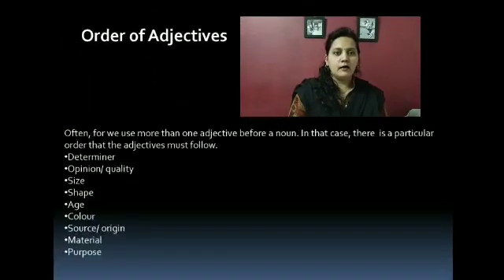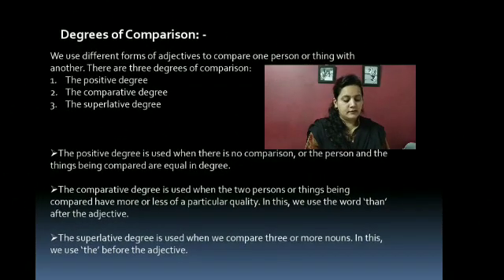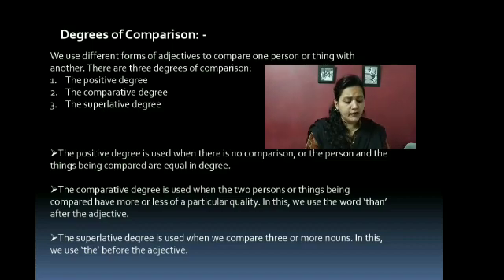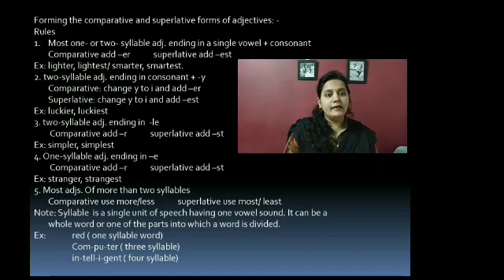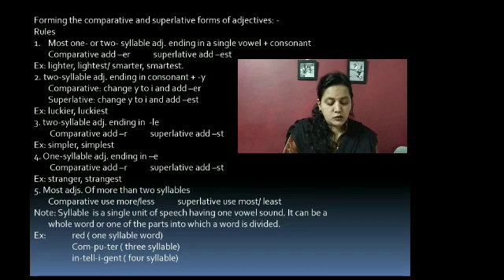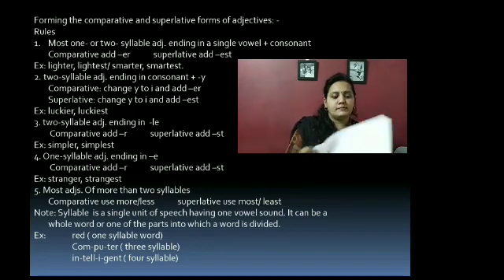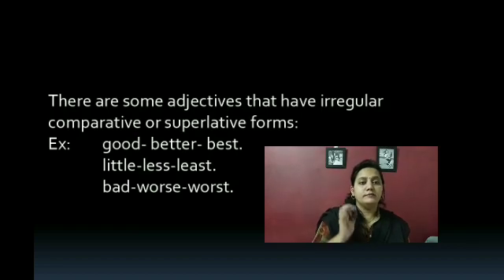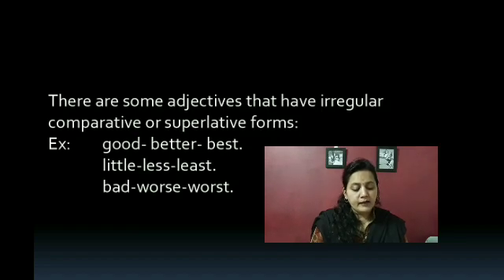Class 8 : English I - Chapter 4 Video 2 (Sixth Week)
Sweety Sharma